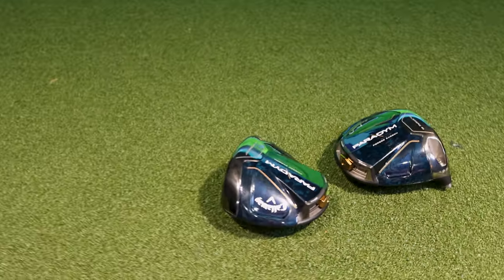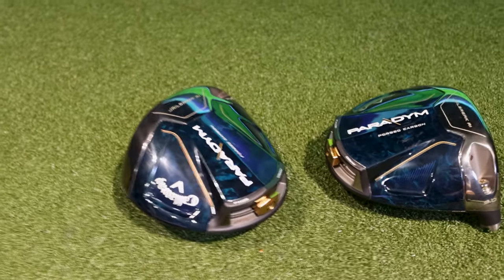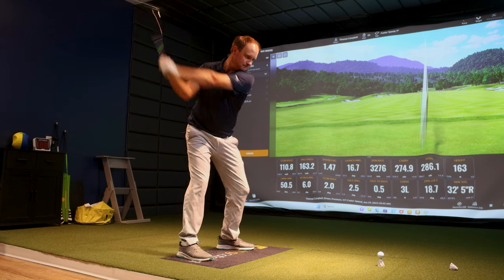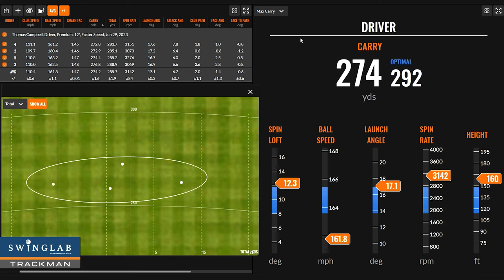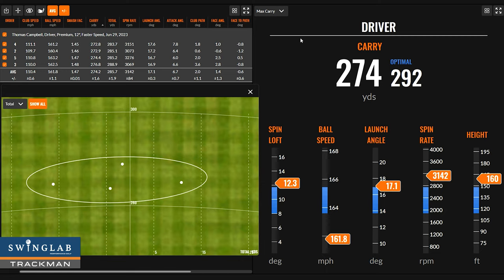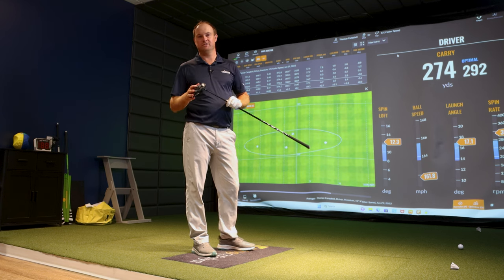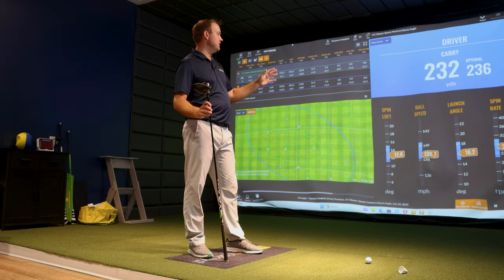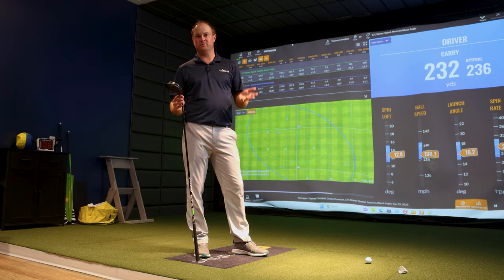What Distance Do You Hit Your Driver? | The Ideal Attack Angle, Loft & Club Speed Comparison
There are many ways to hit your driver far. The ideal attack angle is at the top of the list along with playing the correct loft on your driver, club shaft for your club speed and head design to increase or decrease spin rate. Do you drive the ball the optimal distance (carry & roll). Typically, the ideal landing angle is 30-40 degrees with a driver. Is the ball flight high or low? Just because a certain player in your group has a lot of club head speed it doesn't mean that they will hit the ball further than you.  You also need to consider the importance of hitting the fairway and the wind direction. Just watching The Open Championship this week professional golfers such as Rory McIlroy, Tommy Fleetwood, Tom Kim, Cameron Young, Jason Day, Jon Rahm & even Brian Harman they all have the ability to modify their attack angle depending on what the conditions favor (Fairway Finder vs Long Drive). When club fitting the goal is to get the golfer in the most optimal carry distance, landing angle and total distance regardless of if this is with an iron or driver. This is why certain players play more or less loft. Using the Trackman optimizer you can learn a lot about how far your driver should go, what the optimal loft to play and what is the ideal attack angle with driver.

For this videos test, Thomas Campbell PGA Member and Director of Instruction at Swing Lab conducts a test with swing speeds ranging from 95-110 mph and with 12 degree and 9 degree of loft and an attack angle around zero and positive 5*. The driver used is the Callaway Paradym.

Swing Lab Performance Golf is a high-performance golf training & fitting facility that opened in February 2023. We are located in Lakeville, Minnesota and utilize top of the line technology to revolutionize the way golfers improve their game. Our technology includes Trackman, Quintic, Zen Green Stage, Putt View & Swing Catalyst. We also offer club fitting services for all the major manufacturers including Callaway, TaylorMade, Titleist, Mizuno, Cobra & Srixon / Cleveland Golf come see us to gain some distance, improve your dispersion or to make more putts.

For more info on Swing Lab Performance Golf check out our